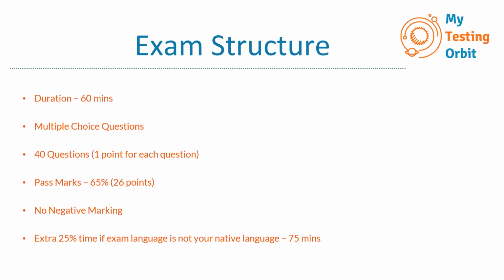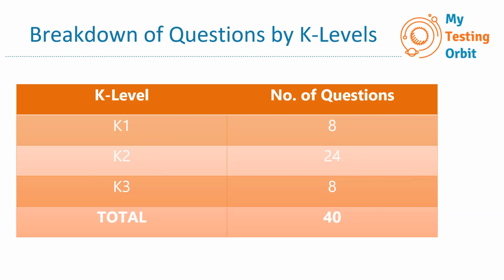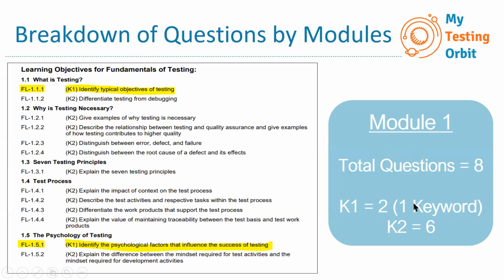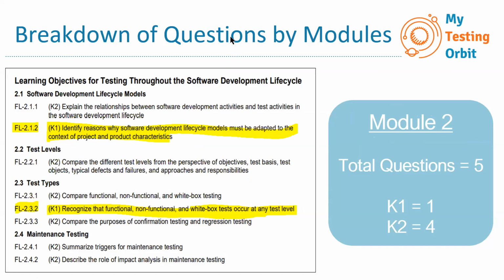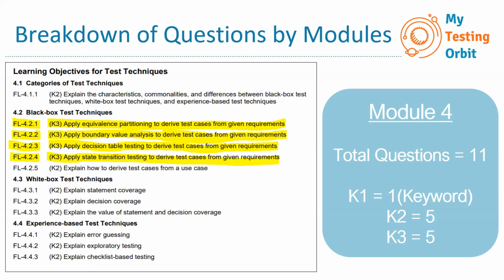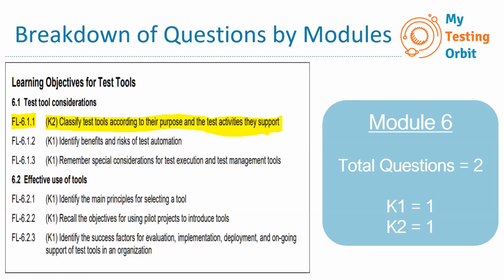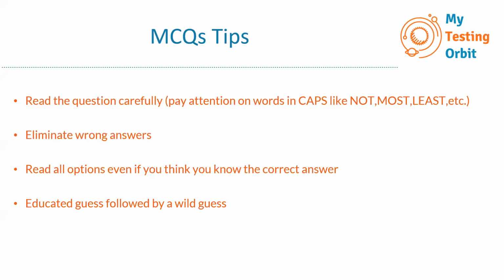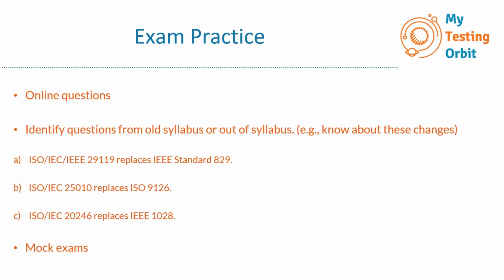ISTQB Foundation Certification Level Training - Session 19- Exam Structure and Tips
In this session, we have covered all the tips you need to know for ISTQB foundation exam.